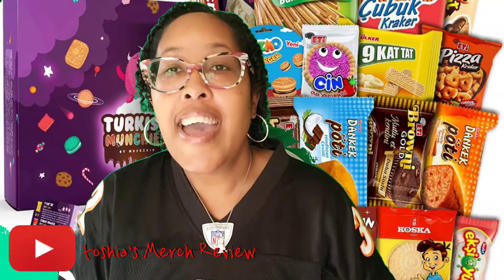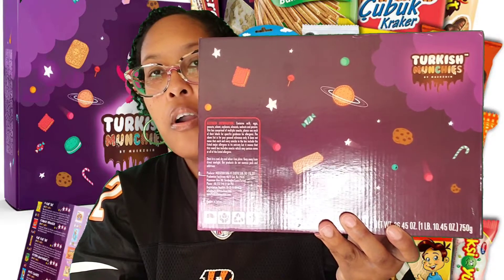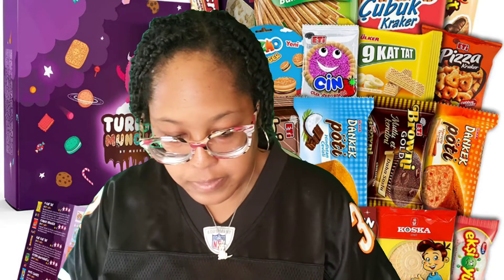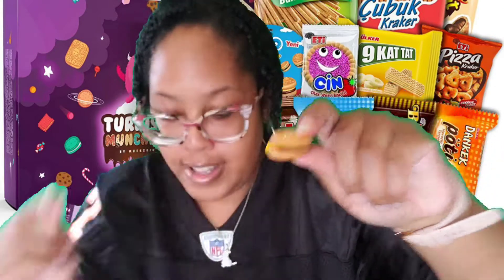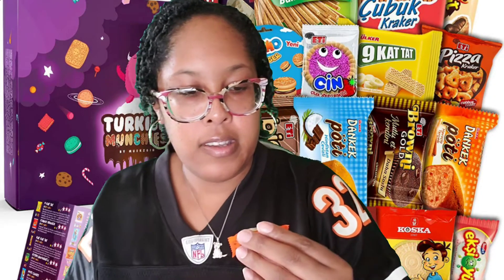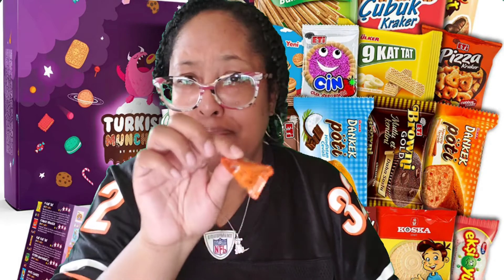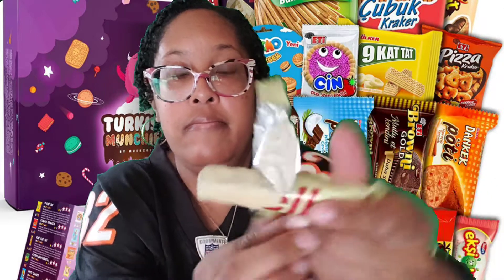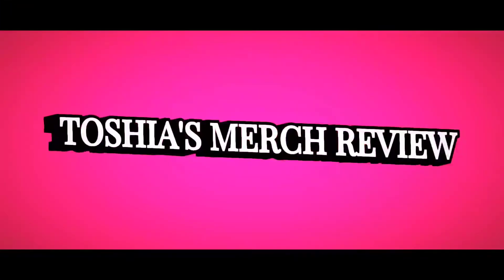Turkish Munchies Snack Box Review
Review the the Turkish Munchies Snack Box purchased from Amazon.